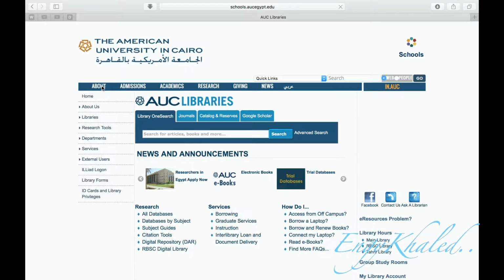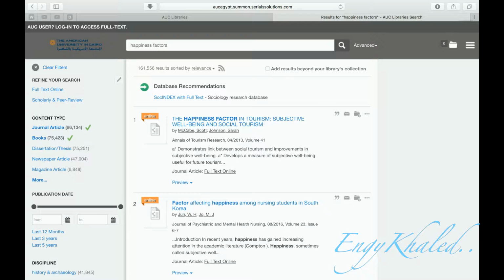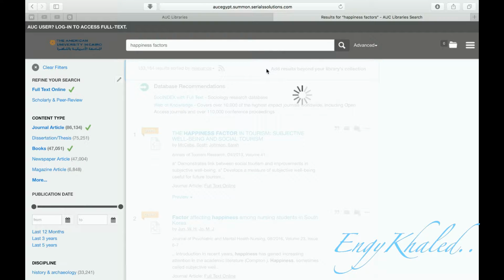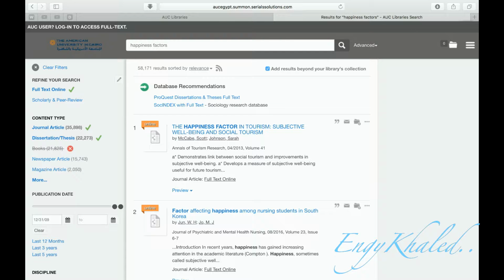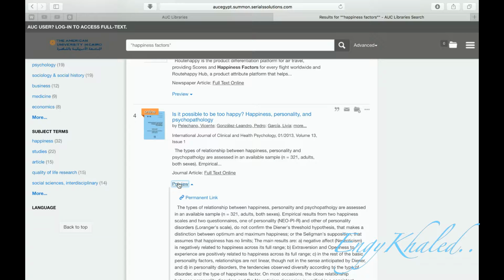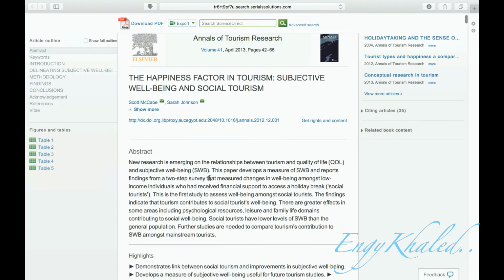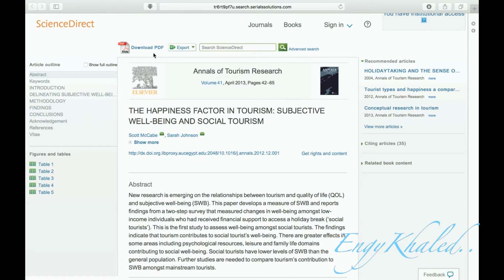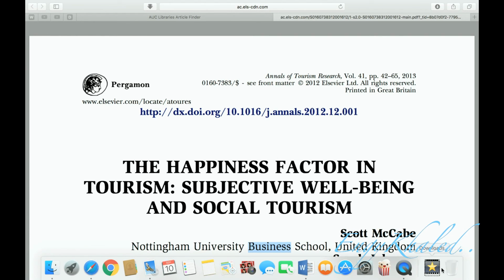How to Find Primary Sources ? (The Proper Criteria and Steps)